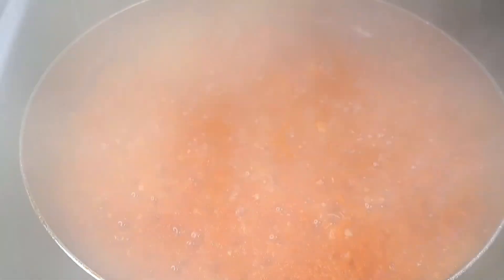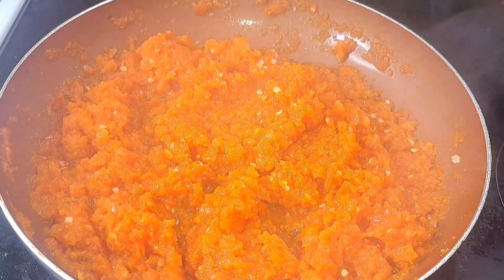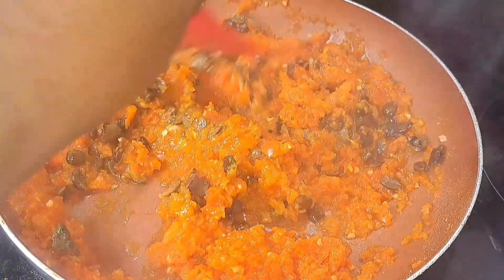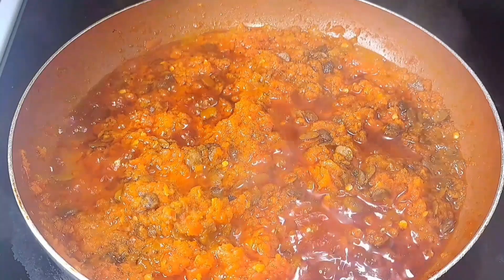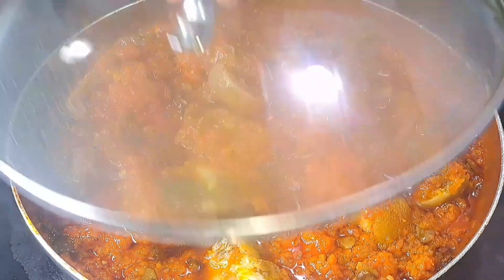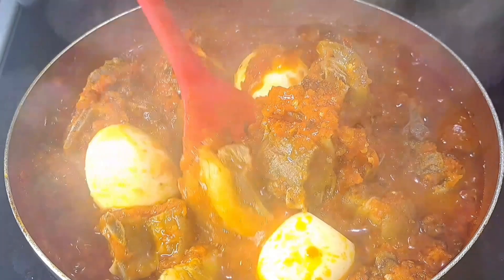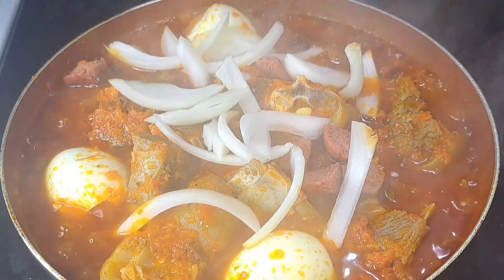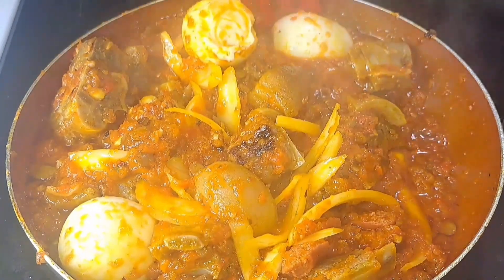HOW TO MAKE STEAMED GOATMEAT LOCUST STEW/ RECIPE/HOMEMADE/VBLOG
enjoy this locust beans goat meat stew..delicious and yummy.

ingredients 👇
tomatoes
redbell
onion
goatmeat
salt
Maggi
palmoil
vegetable oil
hebenero
Locust beans

musician- cheel